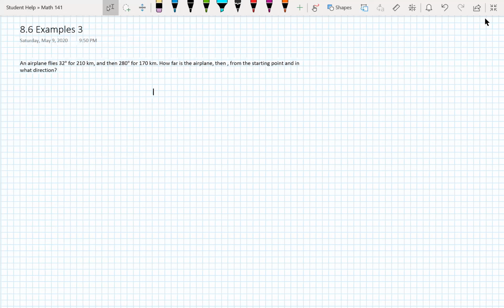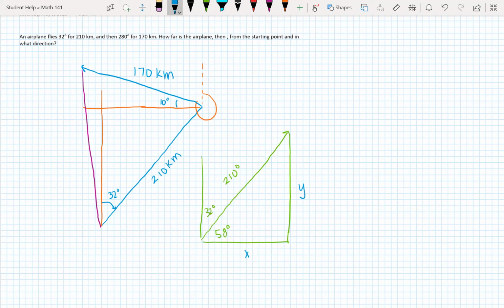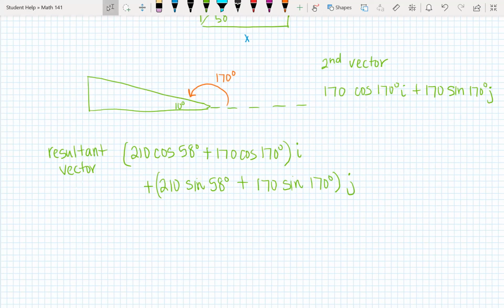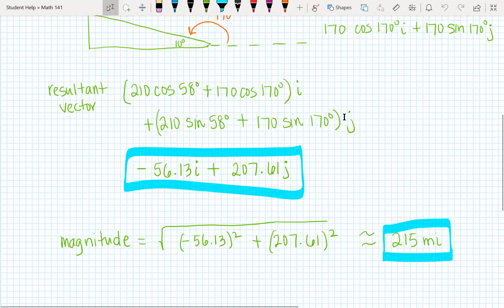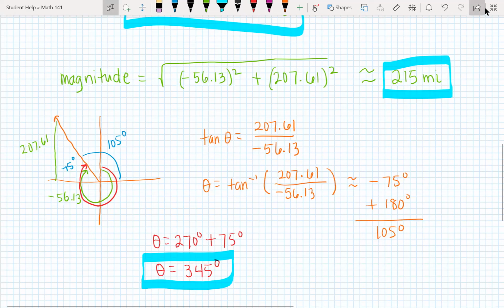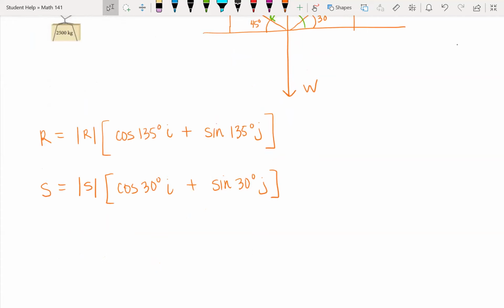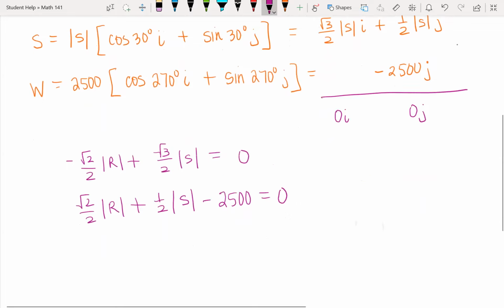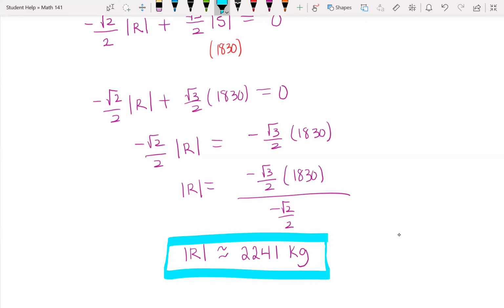Precalc Section 8.6 part 2